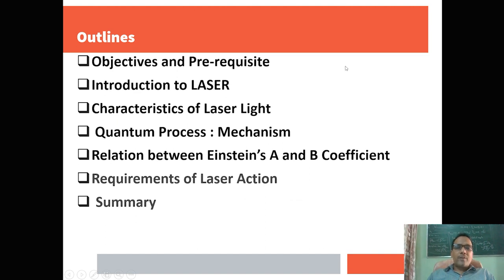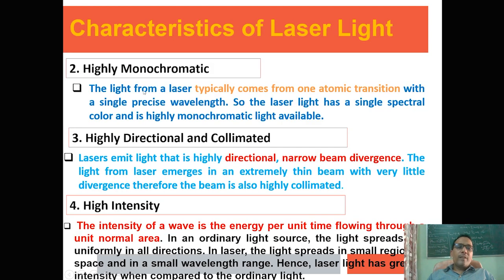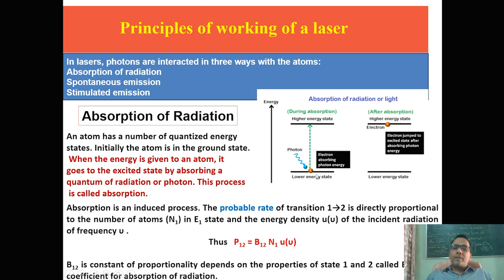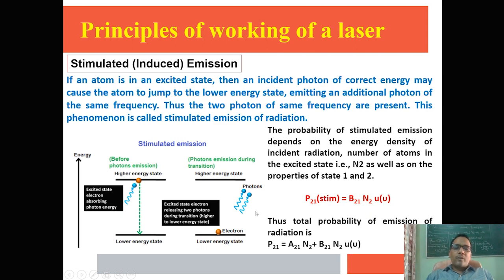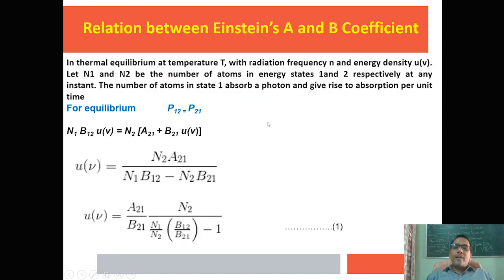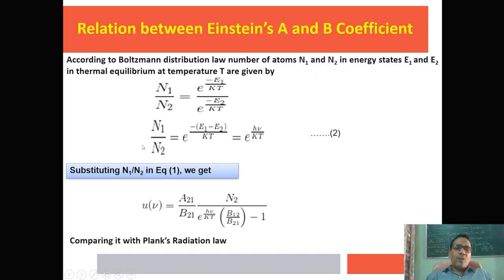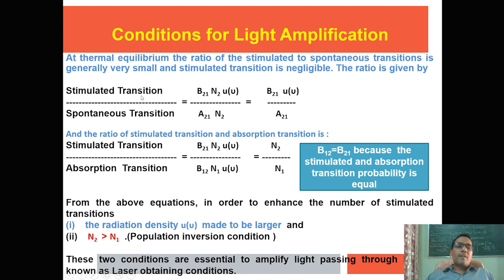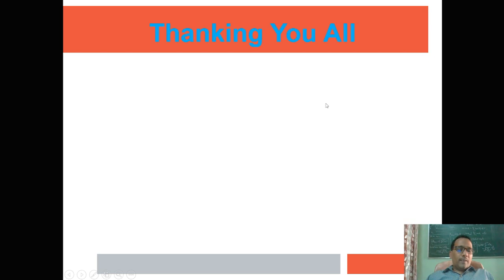Lecture-10.2 | LASER - An Introduction and Mechanism, Einstein's coefficient | Dr Mohan L Verma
This Lecture deals with the introduction of laser with compared to ordinary light. The theoretical background and Einstein's A and B coefficients are considered in details. The basis requirement of amplifications of light is also part of this.